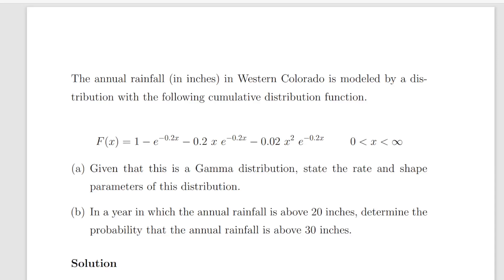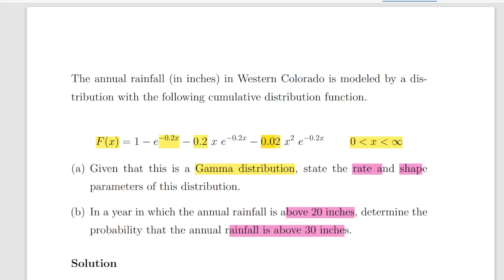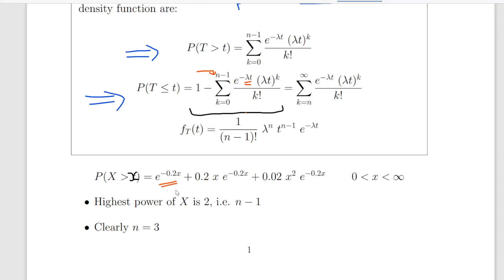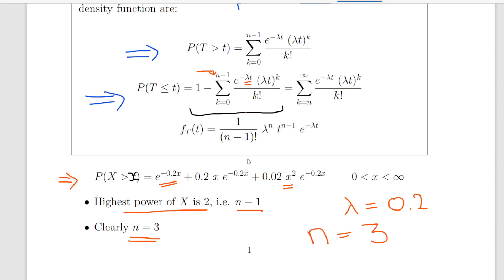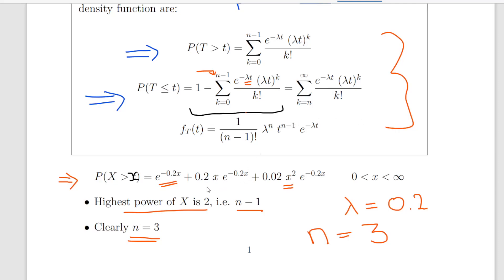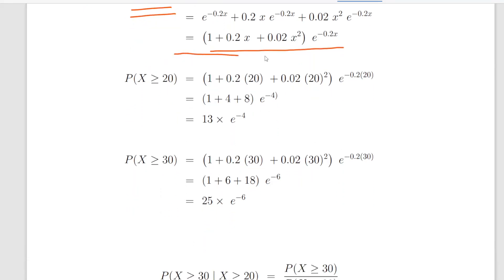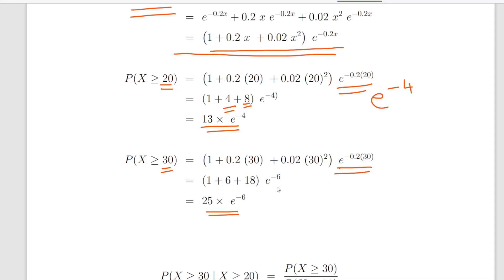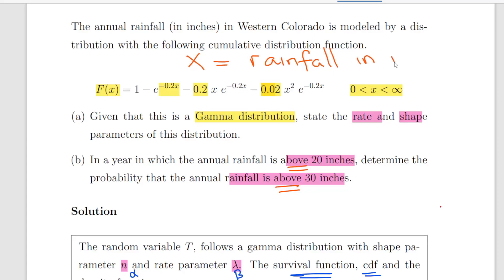Gamma Distribution - Worked Example (Rainfall)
StatsResource.github.io - Probability Distributions - Gamma Distribution

SR 04025